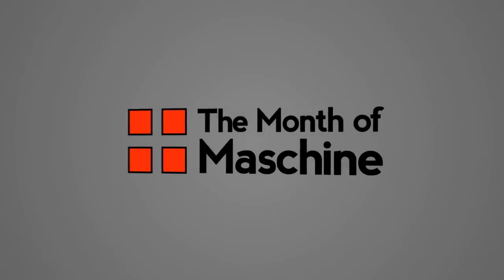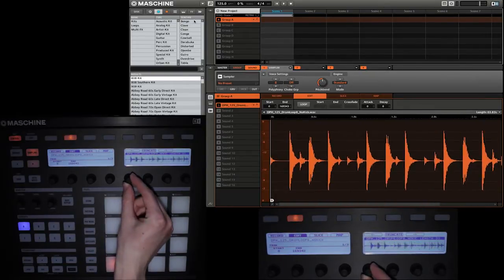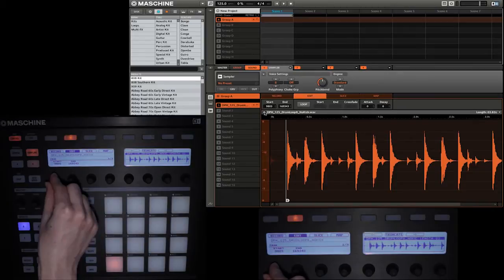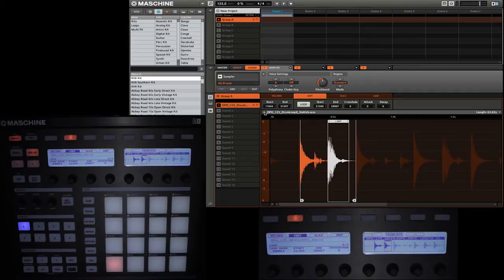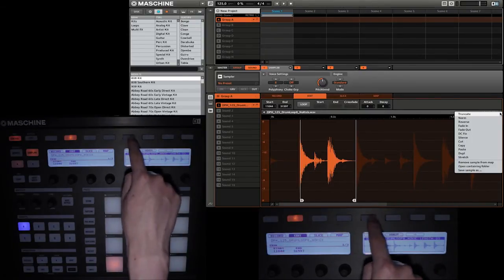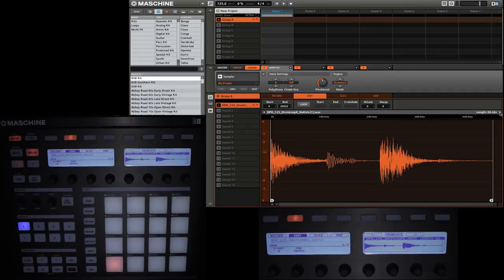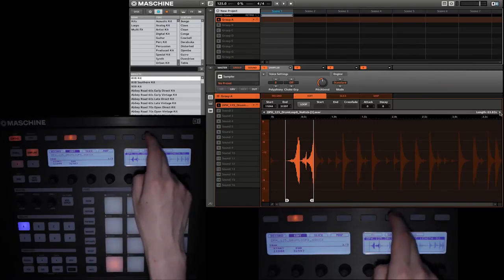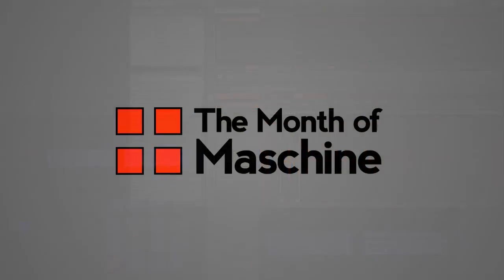Maschine Tutorial: Sample Editing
Maschine's wide array of sample editing features allows you to spend more time creating and less time staring at render bars. Press the Sampling button in the top left corner of the controller to enter sample editing mode. Once in sample editing mode, you can make changes to the sample in the selected sound slot. Watch this video video tutorial to learn how to use Maschine basic sample editing and more advanced audio editing features.